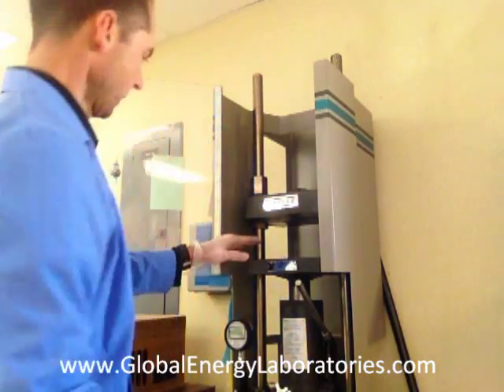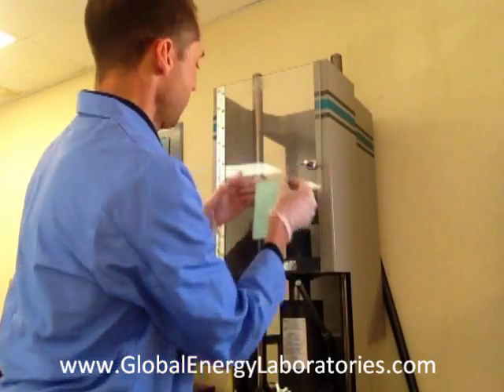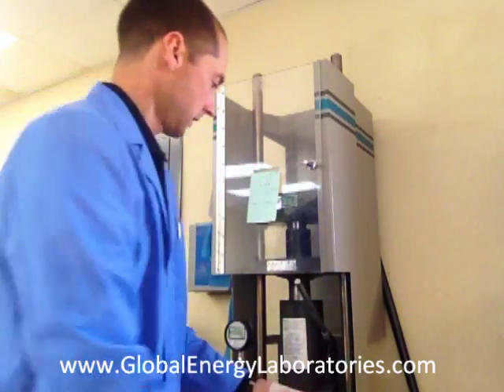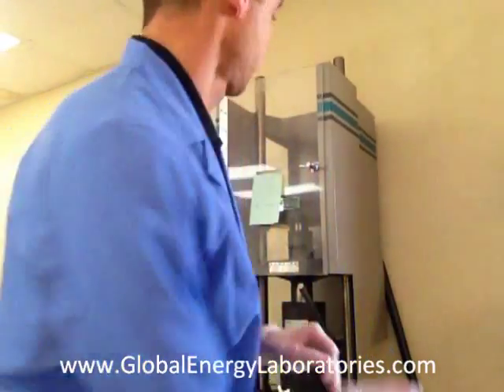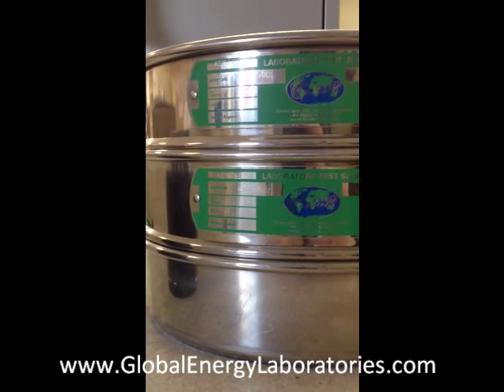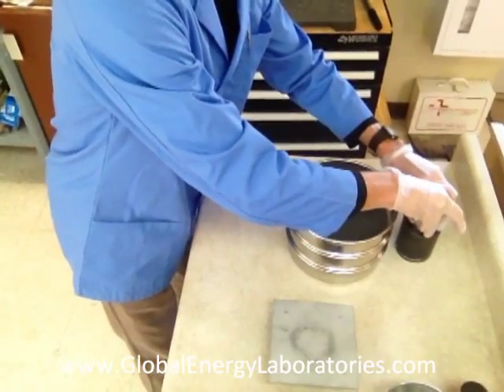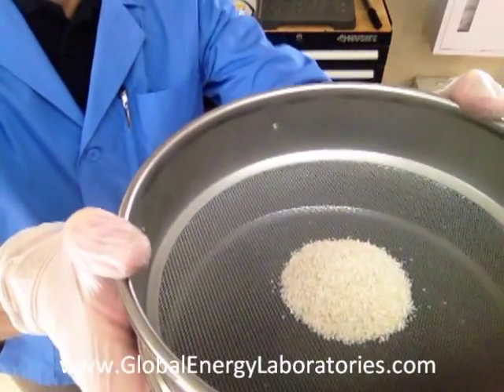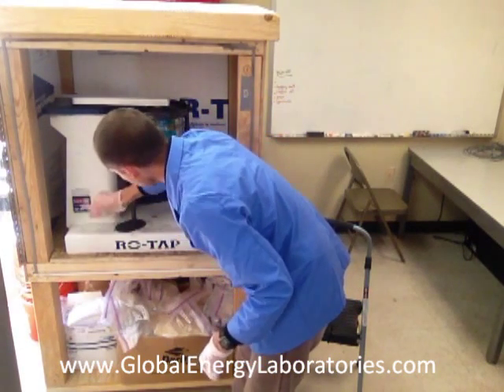Frac Sand Crush Test - Part 3 (partially censored!)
Now, we’re ready to crush some sand.

This is the sand crush cylinder and piston assembly. I placed that carefully and move it up into the center. Here is the gauge, which actually reads out into pounds-force. We have to get a conversion to get the PSI inside the cylinder. We’re going to use the dimensions of the cylinder and make sure that we’re crushing it accurately.

I have a note in here showing us what pressure we’re gonna ramped up to and do our hold. In the crush test, we go up at 2,000 pounds, meaning 2,000 PSI per minute and do a two-minute hold at the target stress. But, in this case, we’re going up to 4,000 PSI, which is called the 4K. The pounds we’re going up to is 12, 570 pounds, but don’t exceed 12,800 pounds. Ramping up 2000 PSI per minute, we are going to hold it for two minutes at the 4000 PSI level. Just raise the cylinder, then increase the pressure by basically jacking it overtime and reading out in pounds-force on the gauge here and now.

Here is something that I’m not going to show you. It is how I actually ramped up and hold the pressure because it’s something that’s called a proprietary in the lab to help us accurately raise a pressure manually and hold it. It’s a secret that I only share with our clients. So, I’m not going to show you the process of jacking up the pressure. And it’s actually kind of boring, too. I’ll stop here, and then when we resume, I’ll be taking the crush cylinder out, the test will be complete, and then we’ll sift the sand down. I’m gonna crush this right now, and I’ll be back with you in a second.

I just finished crushing the sample which is a 20-40 sand sample at 4000 PSI. Now, what we’re going to do is to take the cylinder out, set it down, and then I’ll show you the next section. We’ll just remove it and see that it’s already been crushed. It looks the same now, right?

There is our crushed cylinder, and our piston that looks just exactly the same way we pull it out of the carver hydraulic press and sitting next to that is a stack of sieves.

We just crushed a 20-40 sized sand. So, what we have here is a sieve stack made up of a 20 sieve on top, 40 mesh sieve in the middle, and a pan on the bottom. We’ve weighed the pan and recorded its mass, prior to doing this sieve, take the contents out of the crush cylinder, which is our crushed 20-40 sand sample, poured it into the top, and then we’ll shake it for 10 minutes.

Now, whatever comes out of the pan is what we’re interested in -- how much is crushed down so that they were smaller than a 40-sized sieve and ended up in the pan. We’re gonna record that mass and figure out what percentage crushed into fines at 4000 PSI. We’re just going to pour that in here, remove the piston carefully, hold it over my pan again and get every single particle of sand that we can into the sieve stack. Basically, I’m brushing off all the little dusted particles until the piston is clean. Here’s our cylinder. We hardly can tell what happened in there but it did get crushed. Carefully, I poured it into the top, and brush it to get every speck into the sieve stack. It’s going to take a little bit of time.

We have the sand right here and ready to go into the sieve shaker. Let me show you our Ro-tap trustworthy sieve shaker. I’ll open this up, sieve stack goes in the top, then I’ll tighten the tray. This goes on top of the sieve stack. It’s got a cork so the tapper taps it, dropping that on top of the sieve stack. I usually give it one more nice tight and turn before I set it for 10 minutes and start it.